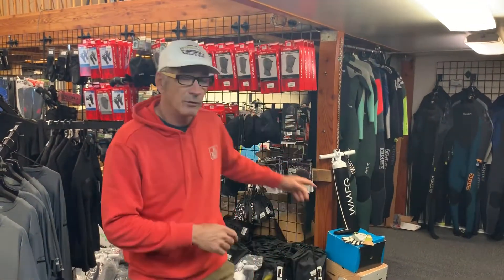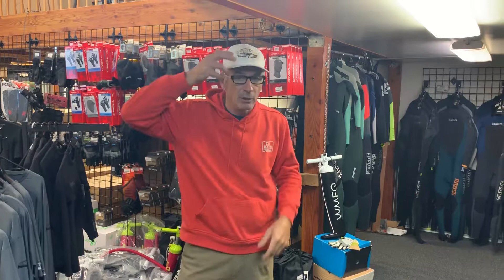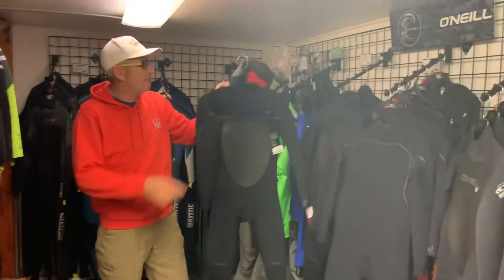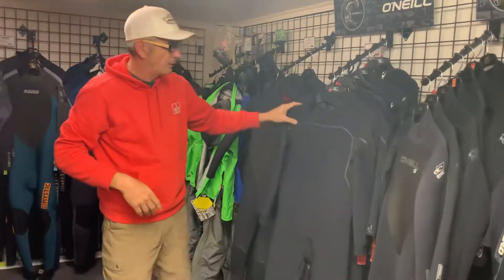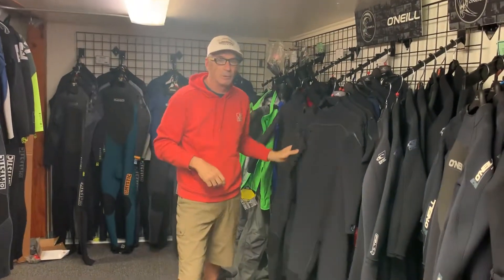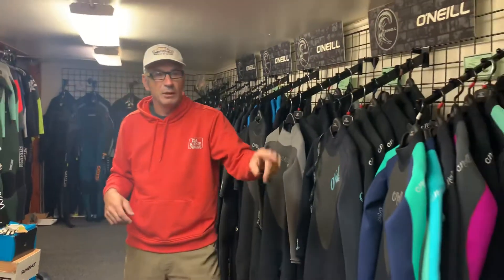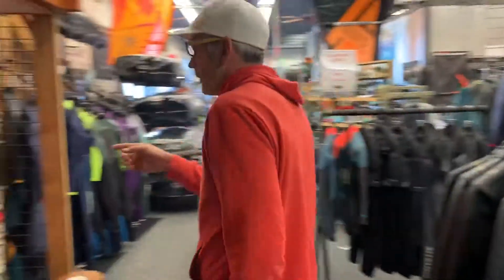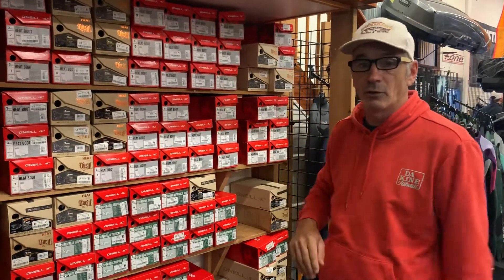ONeill Wetsuits & Wetsuit Accessories at Windance Boardshop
We’ve got a full selection of wetsuit and wetsuit accessories for Windsurfing & kiteboarding from ONeill at Windance Boardshop in Hood River, Oregon. Shop online now at Windance.com.